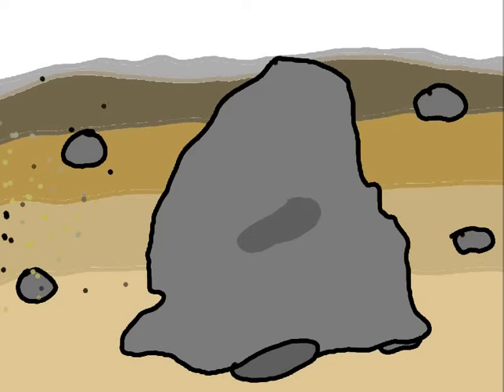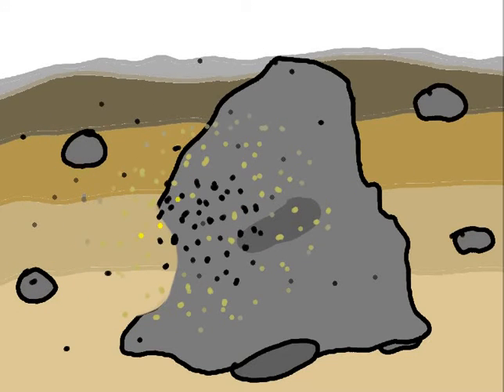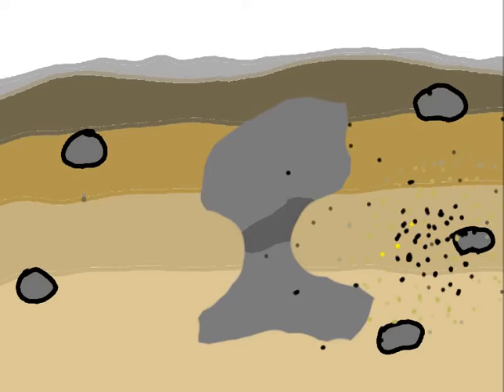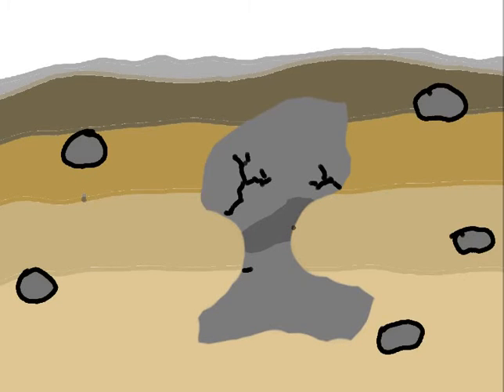Mushroom Rock Formation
So, in this video we are going to see how Mushroom Rock Formation takes place in Desert and how erosion takes place into Big rocks!

Also Happy New Year!

0:00 - Intro
0:06 - Explanation
0:25 - animation
0:30 - Explanation 2
0:39 - Mushroom 🍄 Rock 🪨
0:45 - Erosion
0:56 - Explanation 3
1:29 - Thank You
1:35 - End